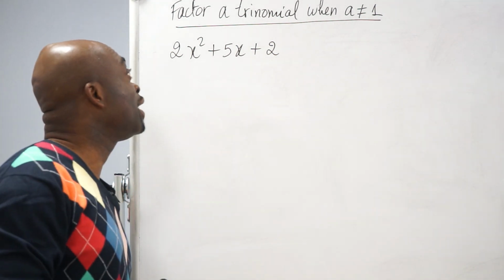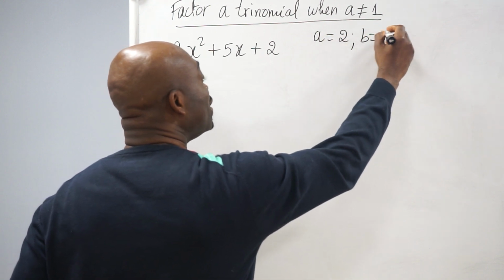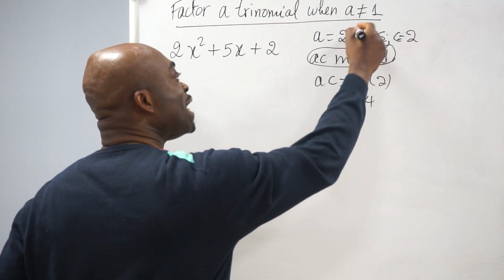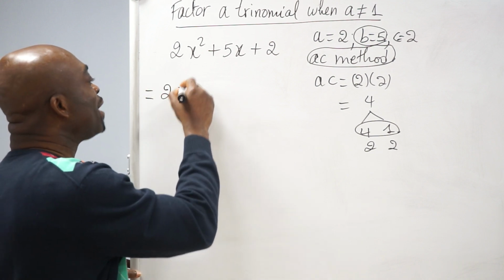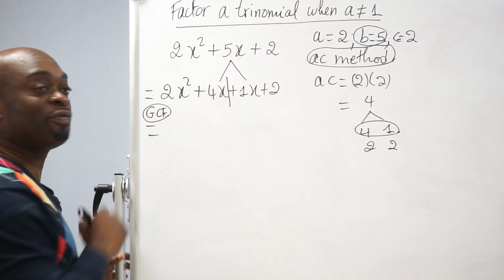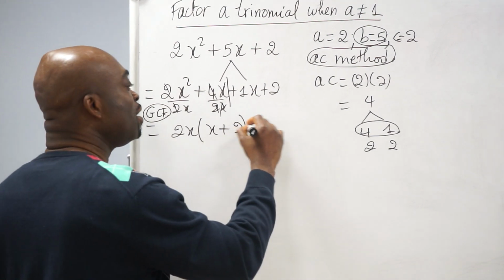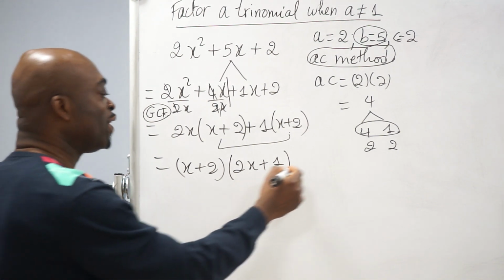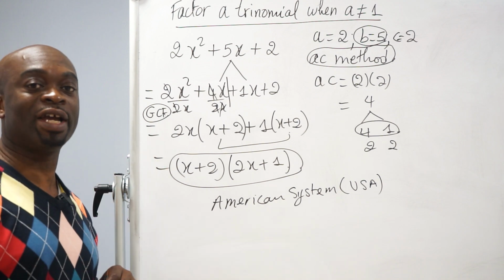Factoring Trinomials (Three Terms Polynomials) When “a” is not Equal to 1